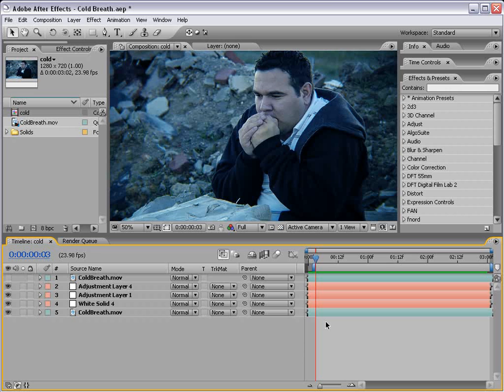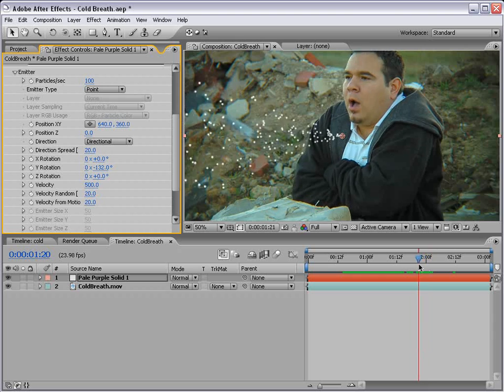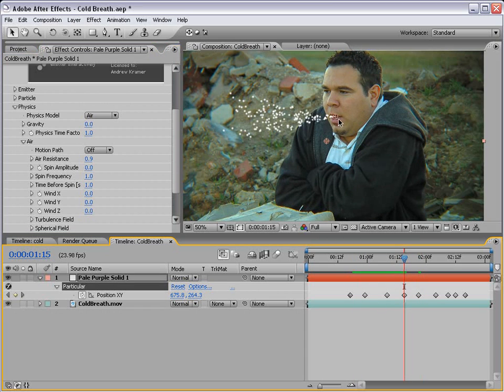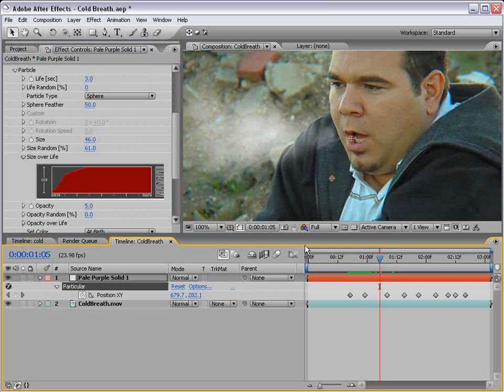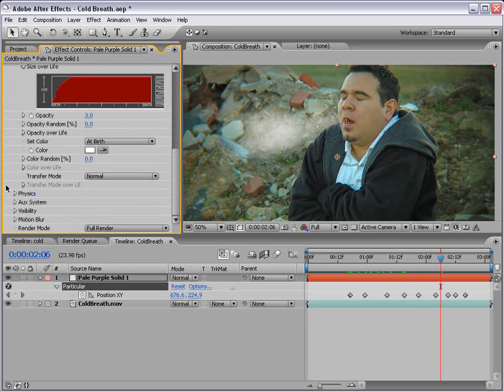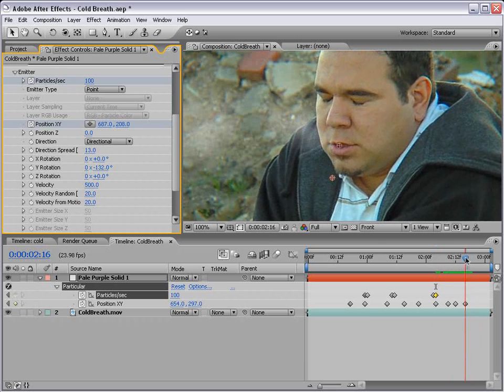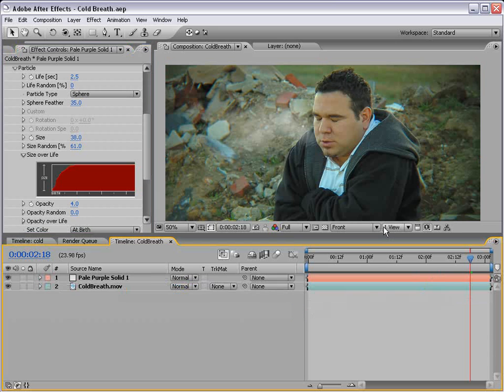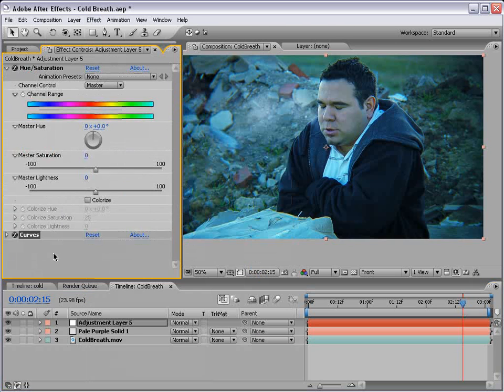59 Frosty Breath (videocopilot) by